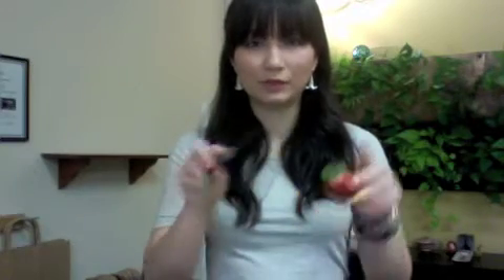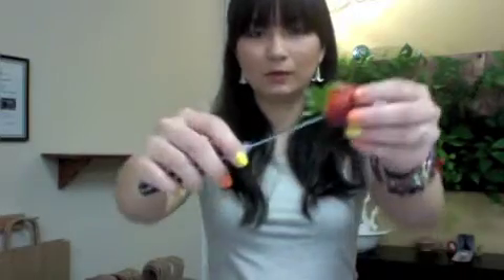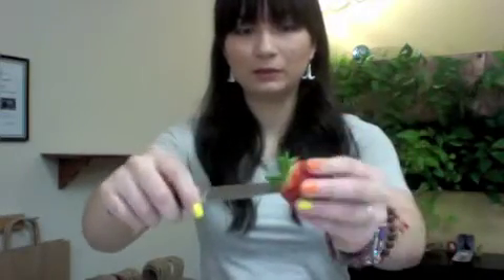Date Stuffed Strawberries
Hi Guys!  I just started making this recipe a couple weeks back and can't believe I hadn't thought of it sooner.  It's my new favorite combination.  Let me know if you try this out.